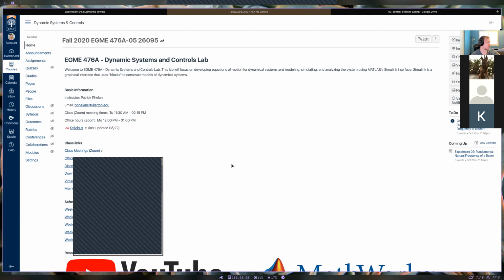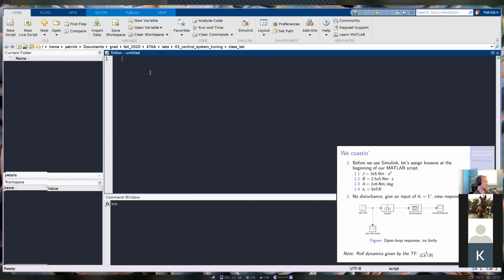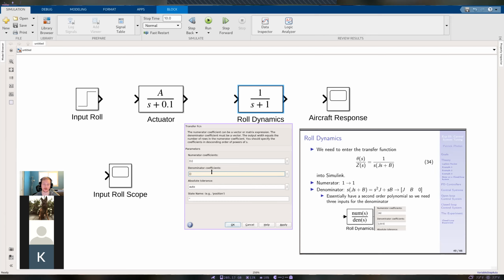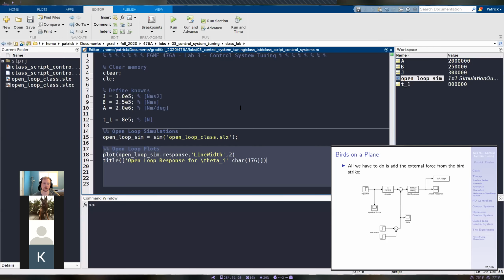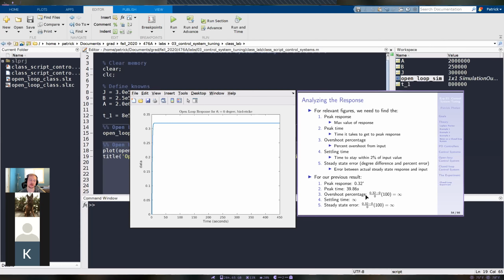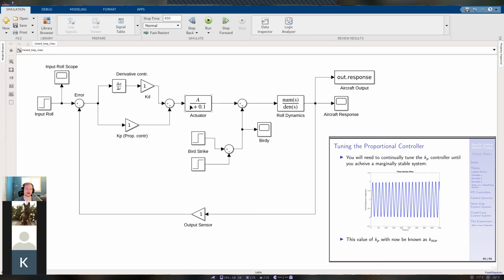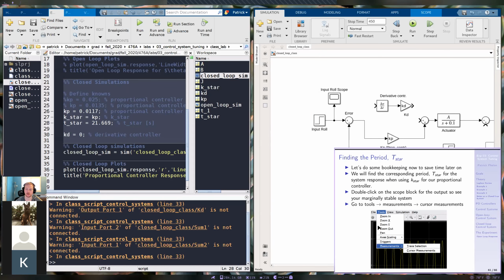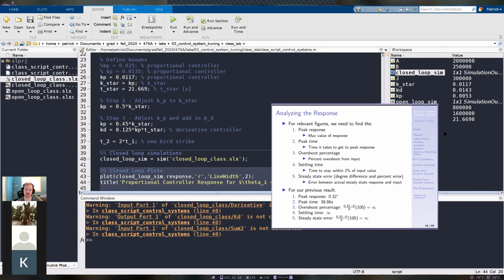EGME 476A: Week 09 - Control Systems Experiment